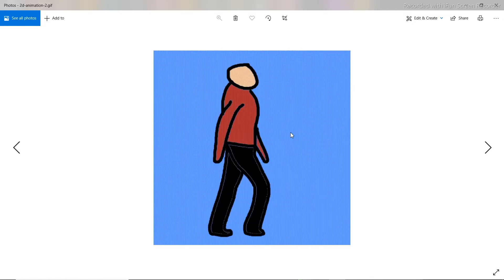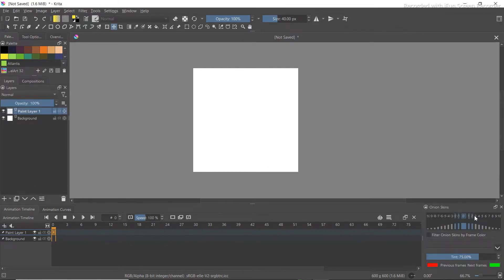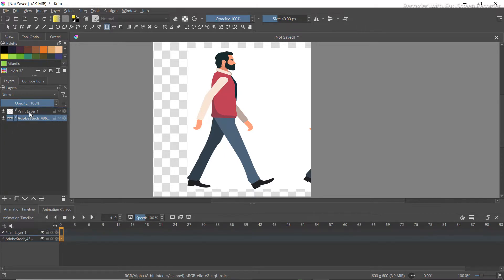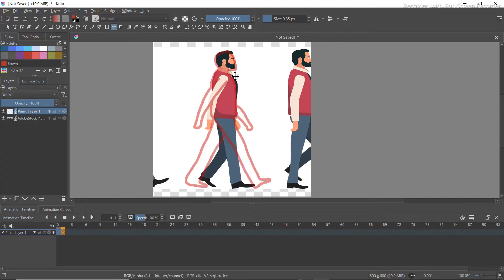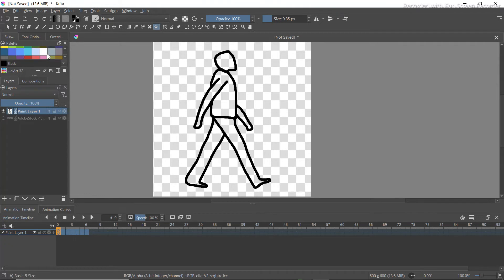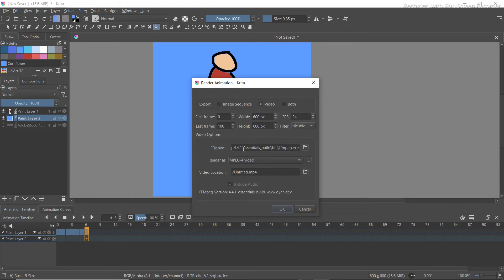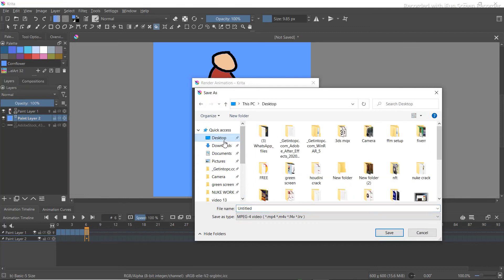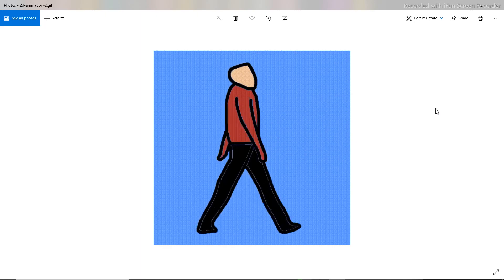How to create 2D animated NFT's for free | Easiest way | best method